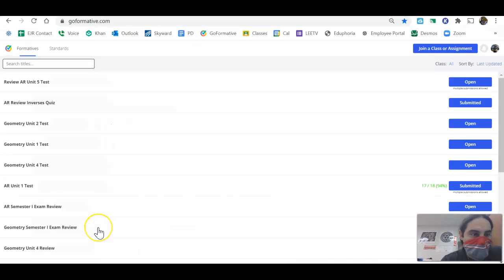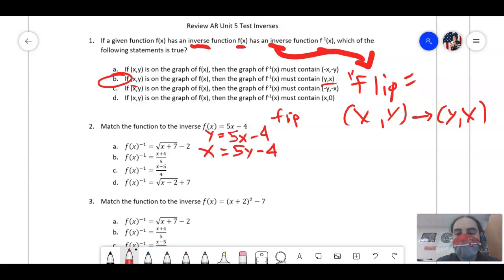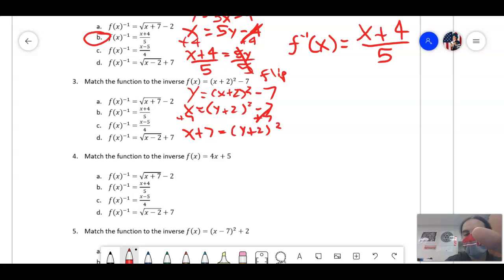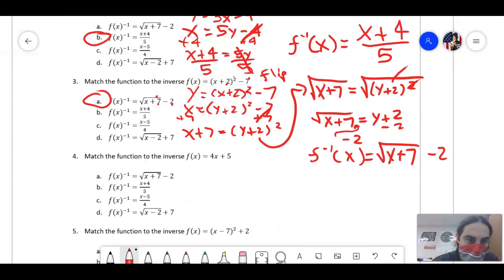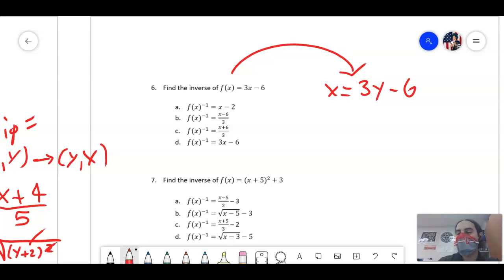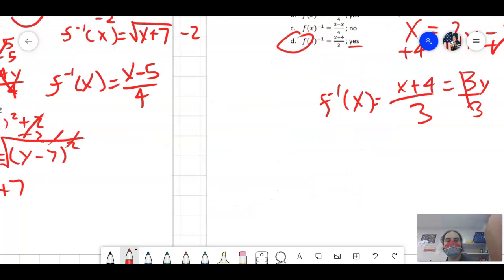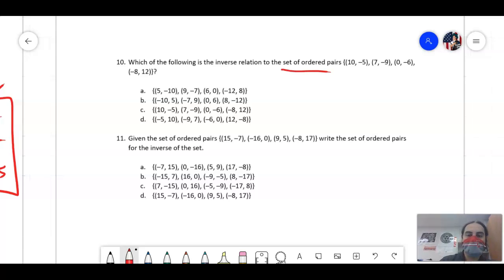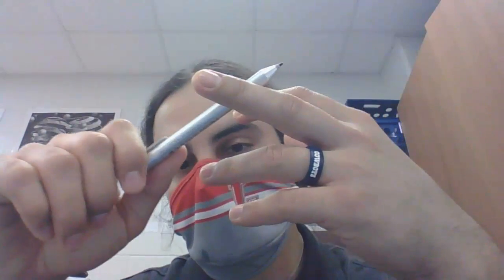1/20/21 AR Review Unit 5 Test